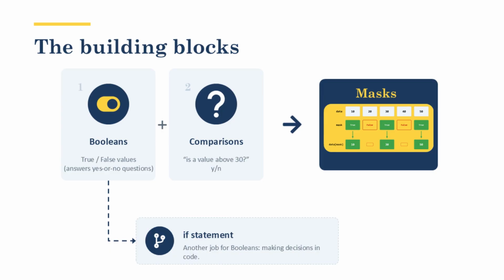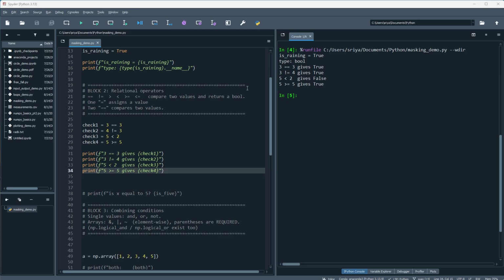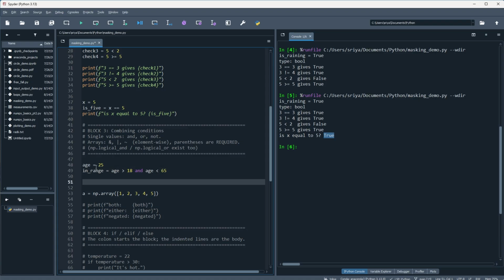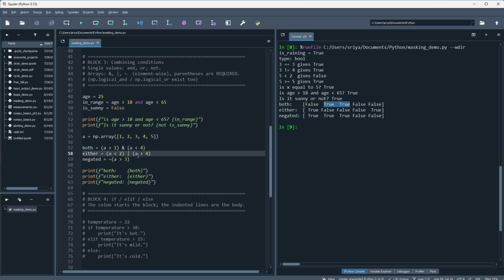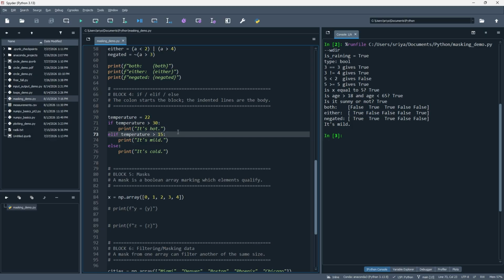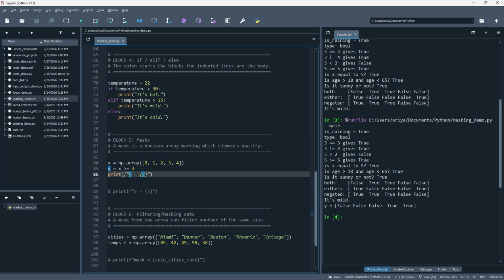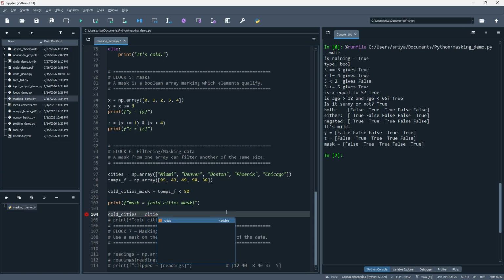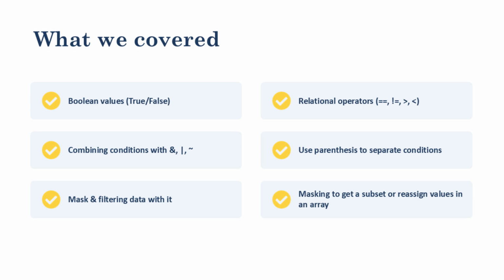Boolean Expressions and Masking in Python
Asking for data by position only gets you so far. Often you want it by a condition: every value above a threshold, every reading that's out of range. This video builds up to masking, the NumPy technique for exactly that. We start with the pieces: booleans, comparison operators, combining conditions - then put them together to filter arrays with a boolean mask, and even reassign parts of an array in one line. We also briefly look at if statements that use boolean expressions to make decisions

00:00 Intro
00:40 Booleans
01:30 Relational operators
03:40 Combining conditions (and/or vs &/|)
07:25 The if statement
09:15 Masks
10:40 Masking: filtering data
12:45 Masking to assign
13:45 Recap